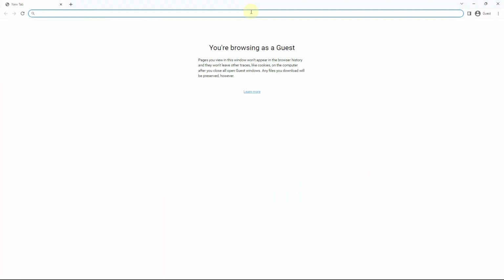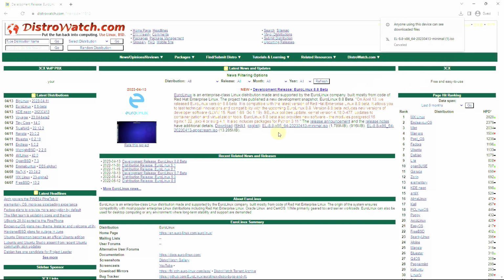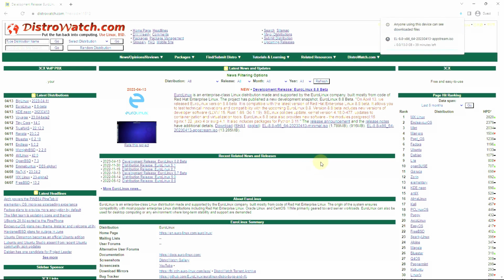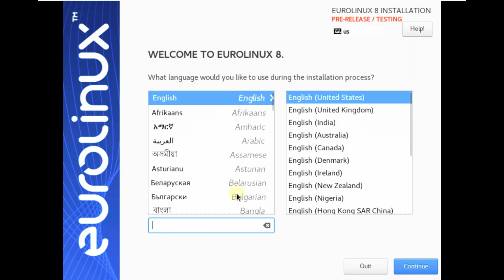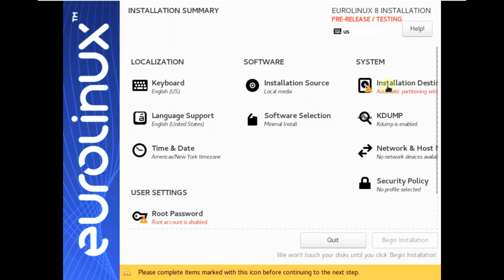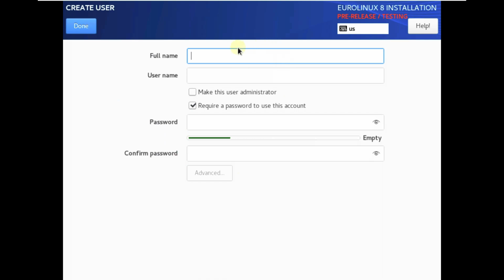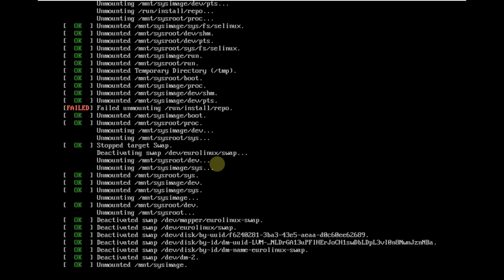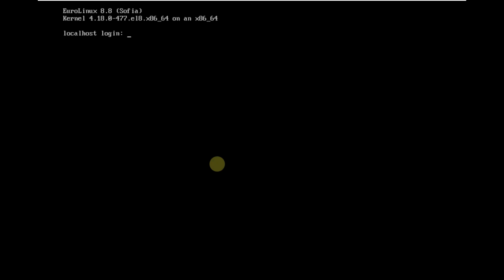14GB Linux Distro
In This Video We Are Looking At A clone of EuroLinux , known as an enterprise-class GNU /Linux distribution mostly built from Red Hat Enterprise Linux code, produced and supported by the EuroLinux company, has been announced, a clone of Red Hat Enterprise Linux 8.8 beta with compatibility with the latest version of 8.8 Beta.

The system configured on 4.18.0 Linux kernel; yaims to enable testing of technical innovations and compatibility with the upcoming EuroLinux 8.8. New version; It includes current packages such as Go 1.19, LLVM 15, Rust 1.66, postgresql 15, nginx 1.22, jaxb 4, swig 4.1 and Python 3.11. As is known, EuroLinux is offered both as a paid supported subscription and free of charge in the open core model. In this way, it is aimed to provide the highest possible value to users and the community.

EuroLinux is an enterprise-class Linux distribution made and supported by the EuroLinux company, built mostly from code of Red Hat Enterprise Linux. The project has published a new development snapshot, EuroLinux 8.8 Beta. "On April 13, we released EuroLinux version 8.8 beta. It is compatible with the latest version of Red Hat Enterprise Linux 8.8 beta. It allows you to test technical innovations and compatibility with the upcoming EuroLinux 8.8. Version 8.8 beta includes new versions of developer software (LLVM 15, Rust 1.66, Go 1.19), SELinux policies update, kernel version 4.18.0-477, updates to containerization and virtualization tools. EuroLinux 8.8 beta also provides new software - the modules postgresql:15, nginx:1.22, jaxb:4 or swig:4.1. It also includes packages for Python 3.11.

Todays Video - EuroLinux 8.8 Beta announced!